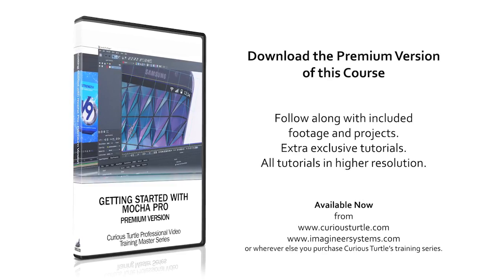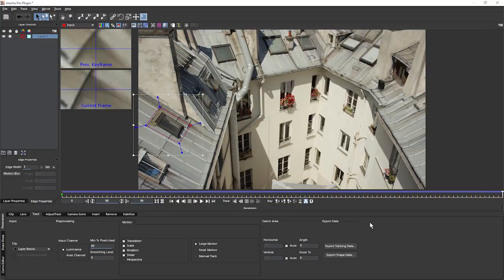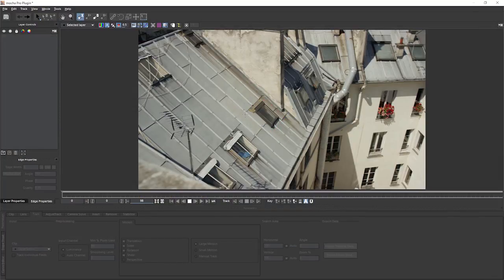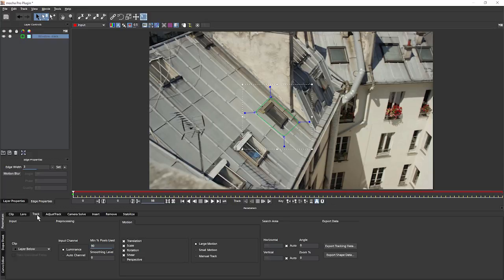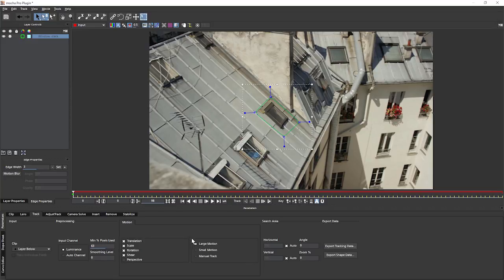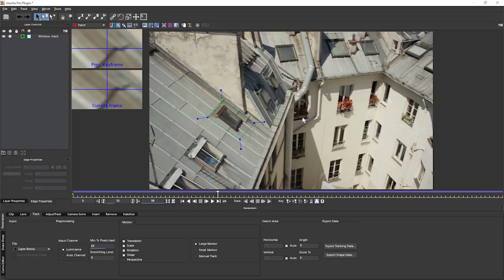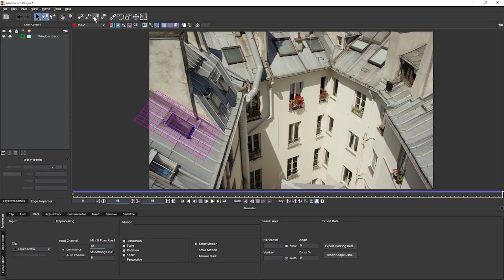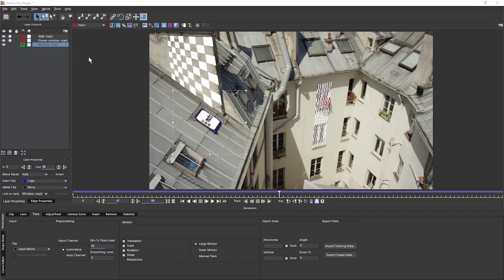Getting Started with Mocha - 01 - Fundamentals of Planar Tracking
*** Updated for Version 5 and Adobe plug-in workflows. ***
Need to get up-and-running quickly with Mocha? Ben Brownlee, VFX artist and master trainer (Curious Turtle), guides Mocha users through the basics of Mocha's powerful tools.
This tutorial covers the basic idea, which is fundamental to all aspects of mocha Pro: Planar Tracking. You will see how to choose your area for tracking and what makes a suitable shape.

00:43 / Creating our first shape for tracking
02:44 / Understanding concepts of planar tracking and co-planar objects
04:14 / A brief overview of the user-interface when creating and managing layers
09:43 / The separation between shape data and tracking data

Getting Started with Mocha - Training series instant download (1080p) available for purchase on our website for $29.